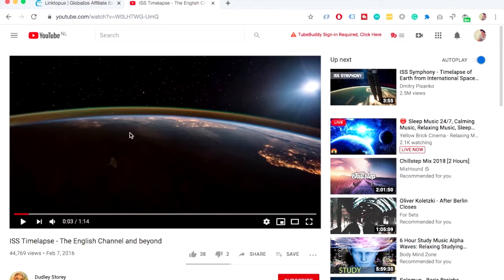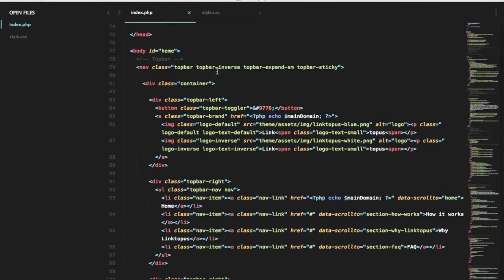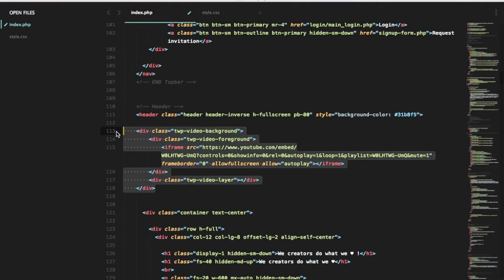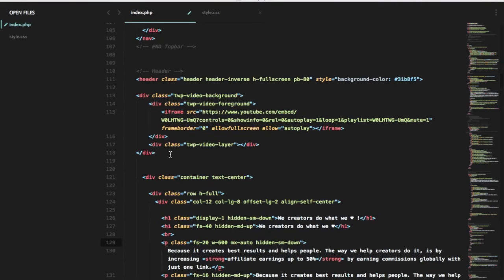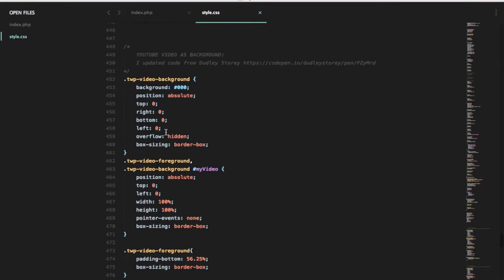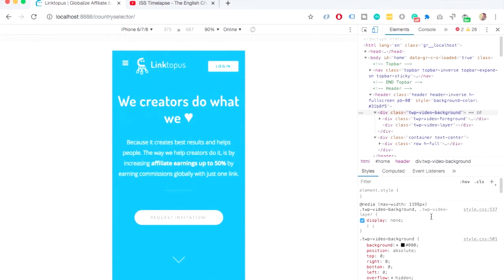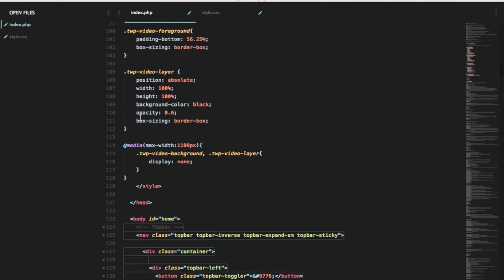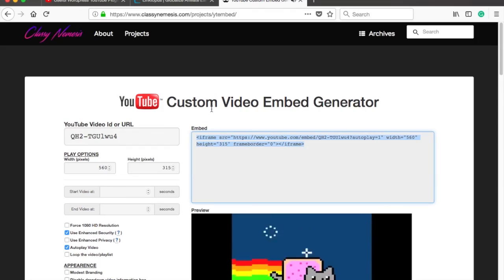Add Youtube Video as Background in Header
I’ll show you how to add youtube video as a background in the header on your website using HTML & CSS. I will show you how you can just copy + paste the code so it will work on your website.

So I’m not going to go in detail what each line of code does, but this is more of a plug and play video.

Alright, before we start, I just want to mention that YouTube video works well as a background video on desktop, but on mobile, it won’t work, as YouTube blocks it and you can’t autoplay. So the code I will show you works on desktop and on mobile it falls back on the normal background color.

Use YouTube Videos as your Webpage Background in summary:
1. I’ll start by showing how the site looks like now with a normal background.
2. Then we will grab a YouTube embed code
3. After I’ll show you the HTML & CSS code and where to place it in HTML for it to work fullscreen.
4. If you use WIX or another site builder where you only can add HTML, I’ll show a quick tip on how to add the CSS.
5. Lastly, I’ll show you where you can adjust and set up your YouTube Embed settings - like autoplay, muted & loop.